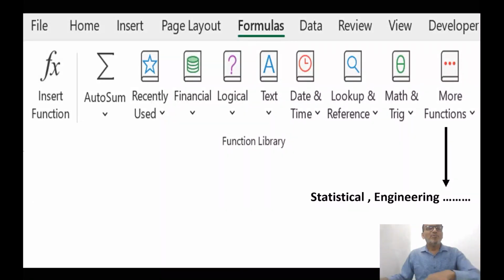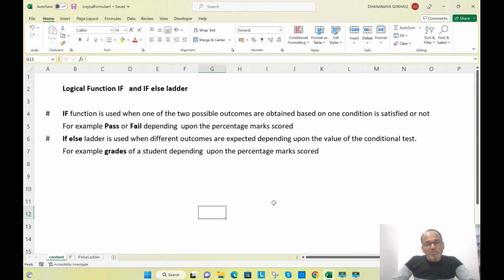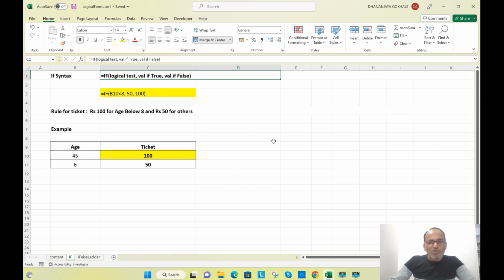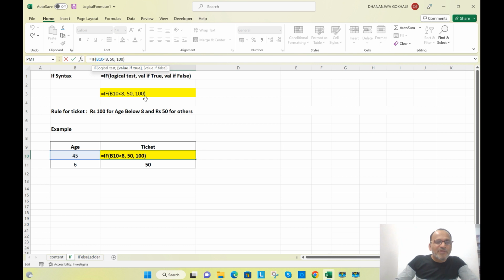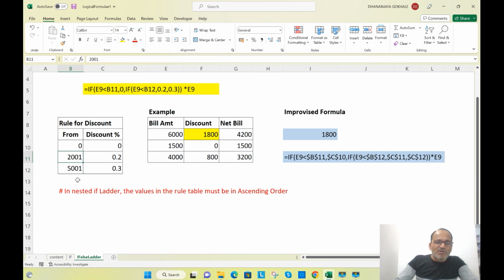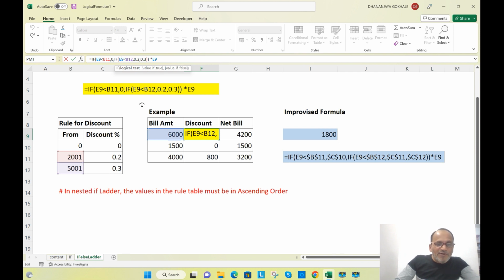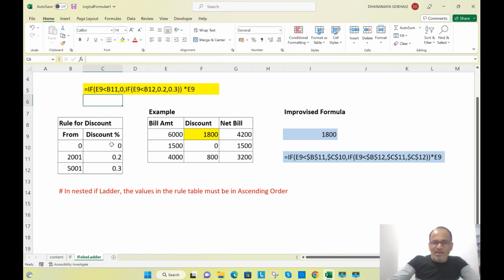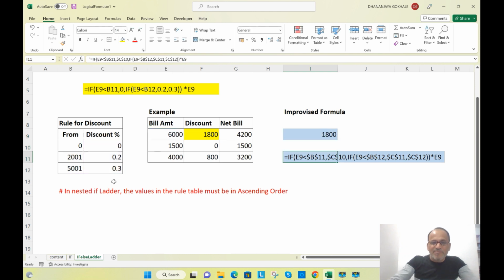Logical Formula IF in Excel || Nested IF || Formula and Functions || IF with Multiple Conditions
IF formula is a great way to make decisions based on one or more conditions. Learn to use nested IF for multiple conditions. Programming in Excel begins when you master IF and nested IF.